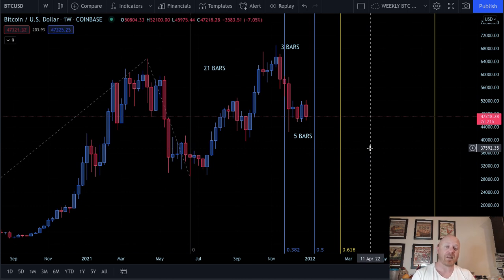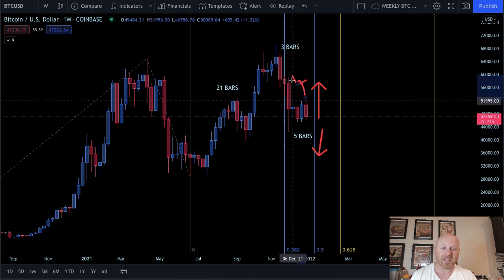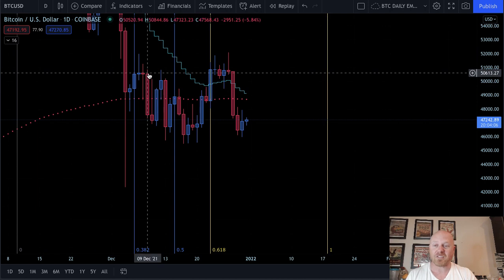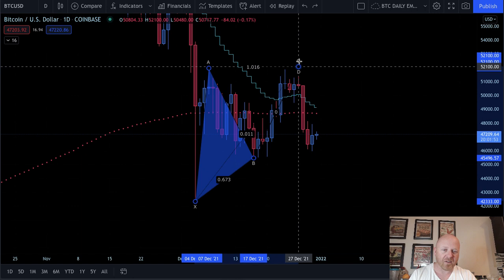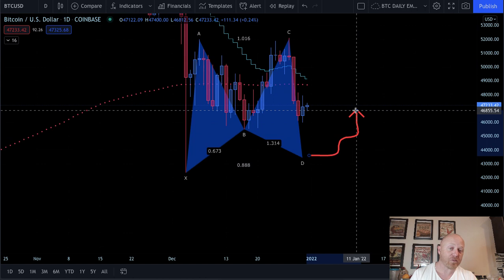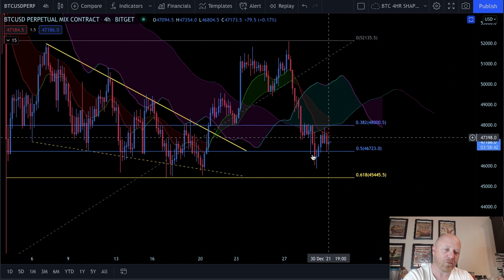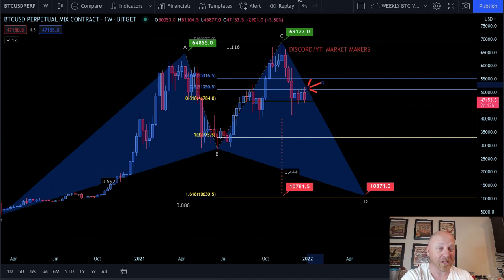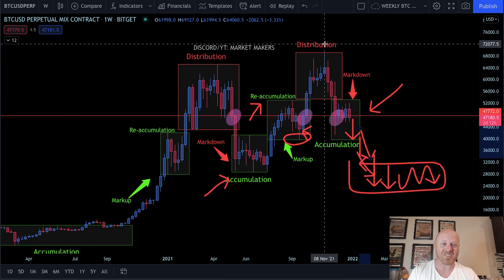BITCOIN - FIBS TELLING US THE DAY TO WATCH!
STEPS TO JOIN TOURNAMENT:

1. Download BITGET - $630 Bonus Link!! MM & BITGET $2k USDT TOURNEY!!

2. We will post tournament info there. Join our trading group on Discord:

- Trade Signals
- TA
- Education
- Financial Freedom
- Community